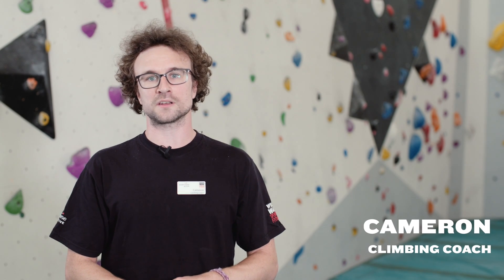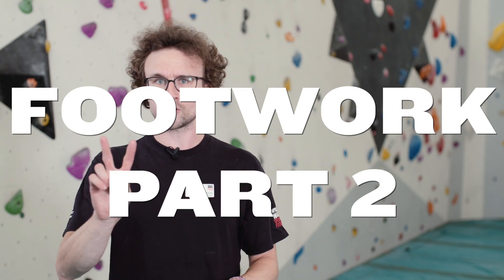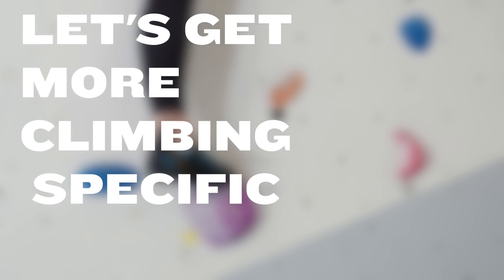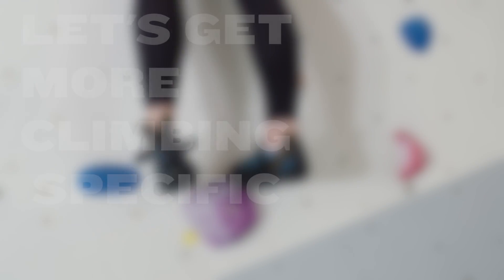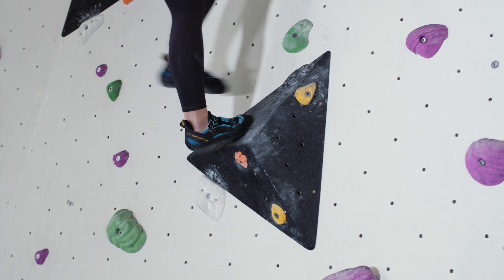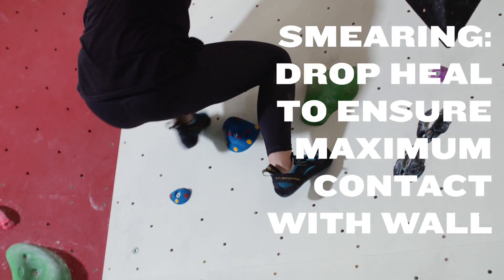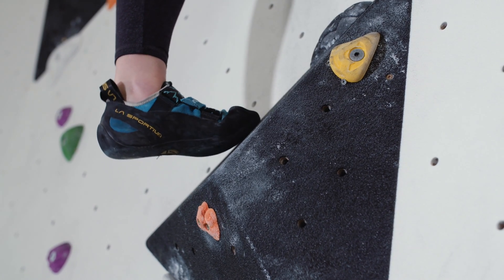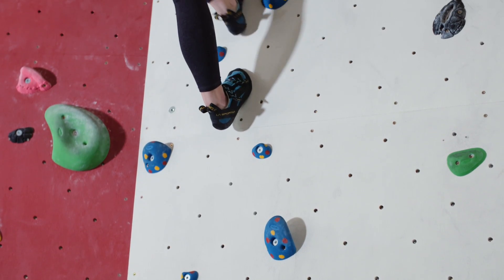Footwork Part 2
After all the festive food relying on your footwork technique might be essential!